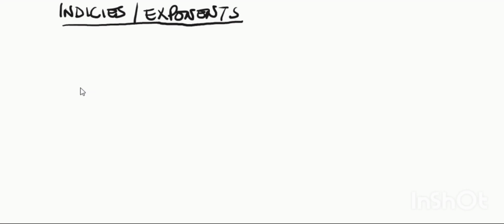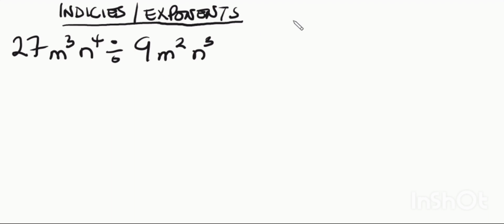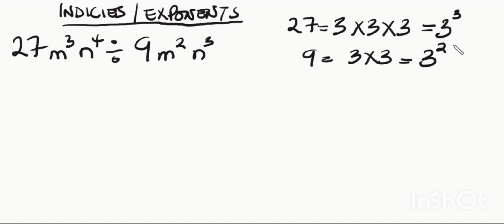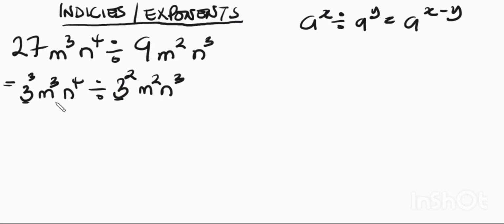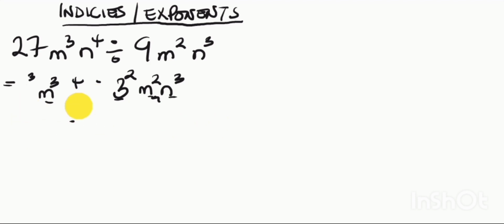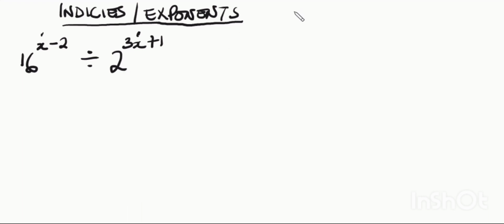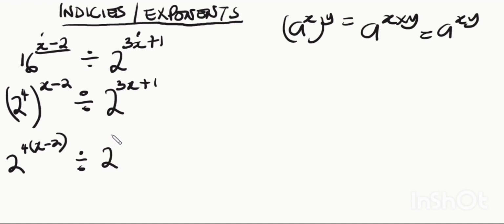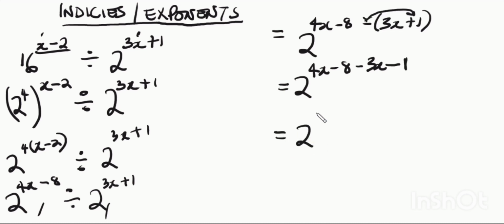INDICES/ EXPONENTS PART 2